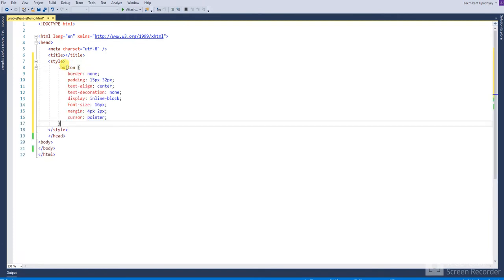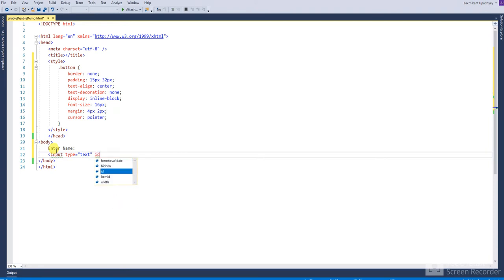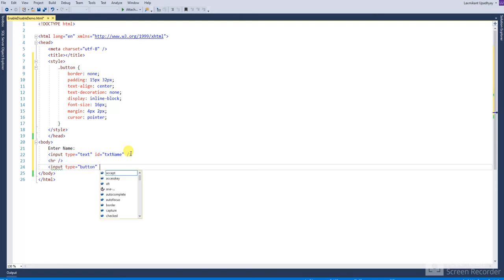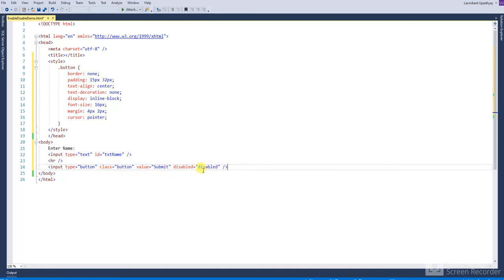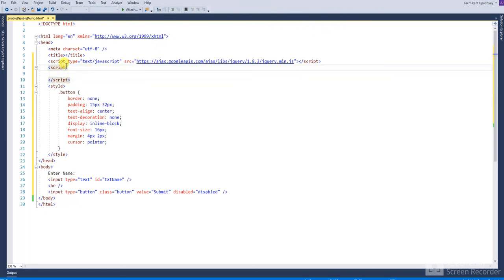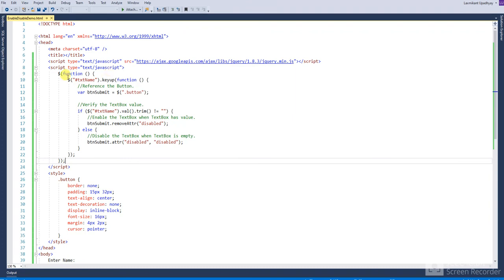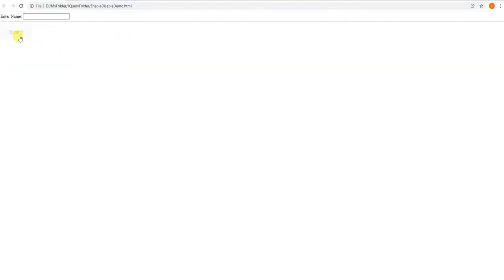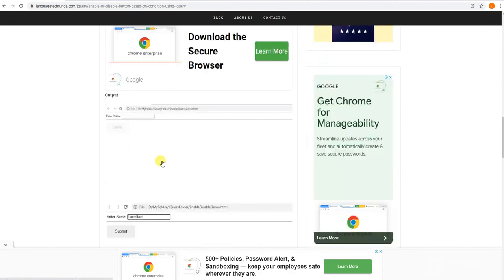Enable or Disable Button based on condition using jQuery